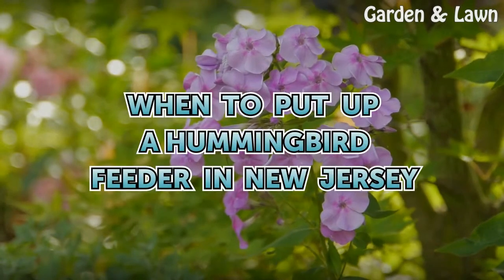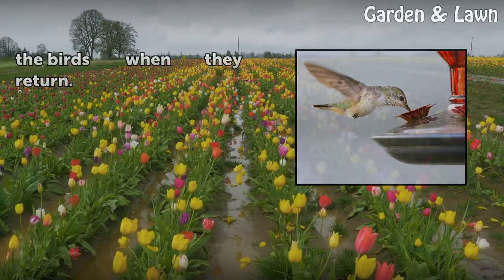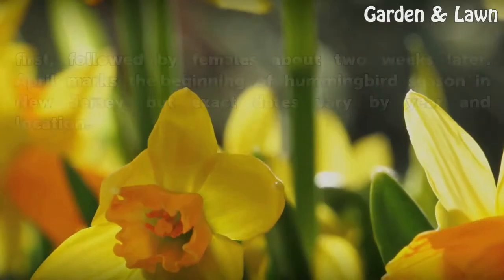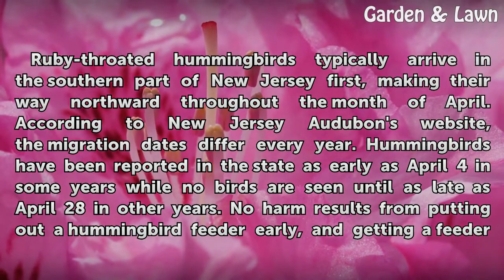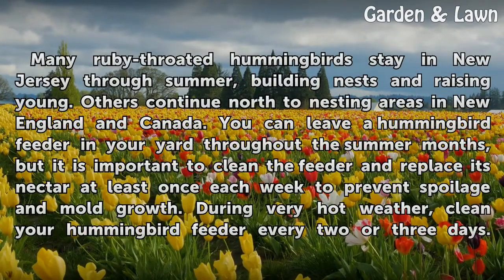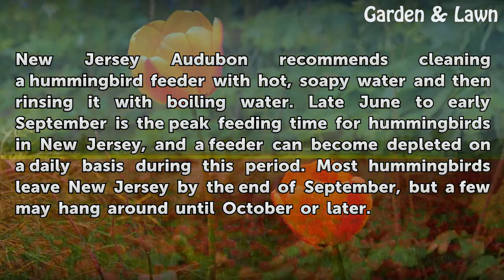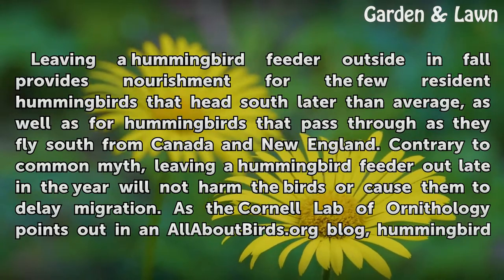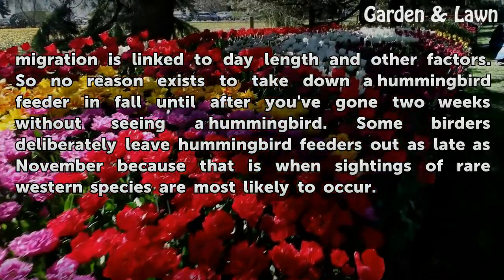When to Put Up a Hummingbird Feeder in New Jersey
When to Put Up a Hummingbird Feeder in New Jersey. New Jersey has no native year-round hummingbird population. So the annual return of ruby-throated hummingbirds from their southern winter homes is a big event for bird lovers across the state. A well-kept hummingbird feeder can keep the birds coming for months, until they head south again in fall.

Table of contents When to Put Up a Hummingbird Feeder in New Jersey
Preparing for the Spring Migration 00:45
Feeding the First Arrivals 01:25
Feeding Hummingbirds in Summer and Fall 02:04
Taking Down a Feeder 02:56